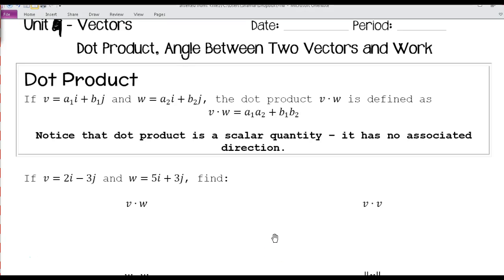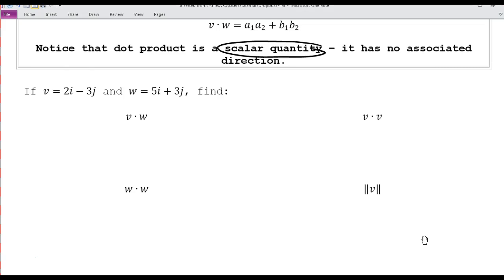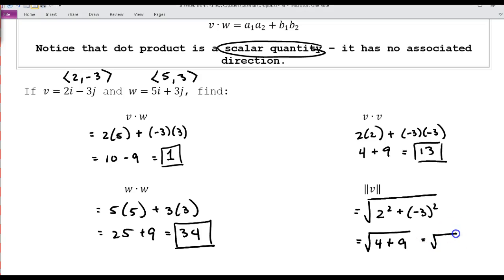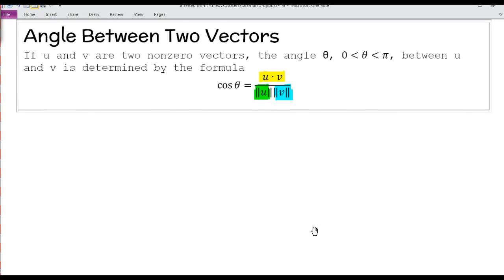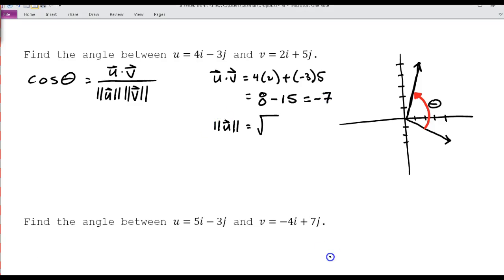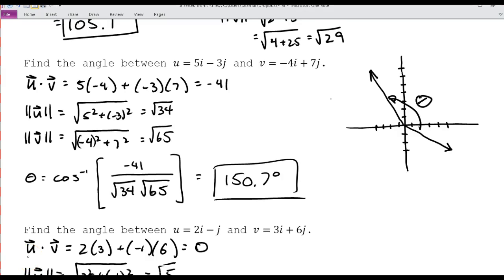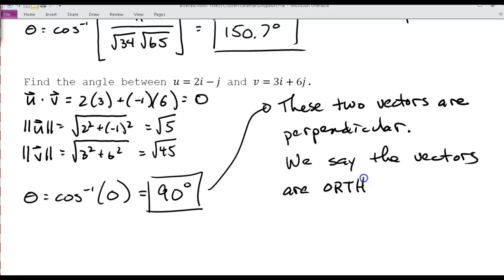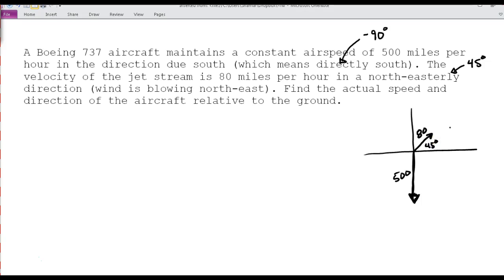PCA - Unit 9 - Section 9.5 - Dot Product, Angle Bewteen Vectors and Work